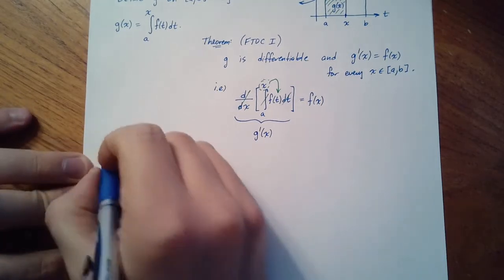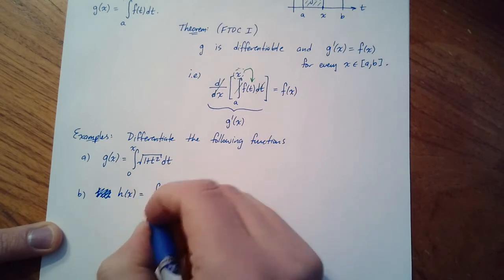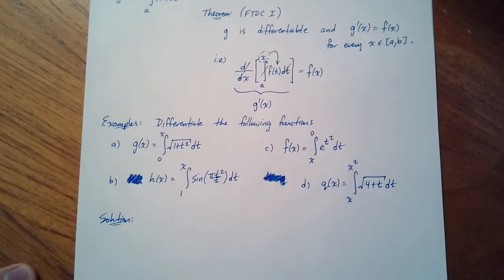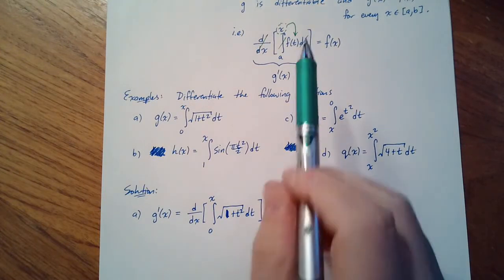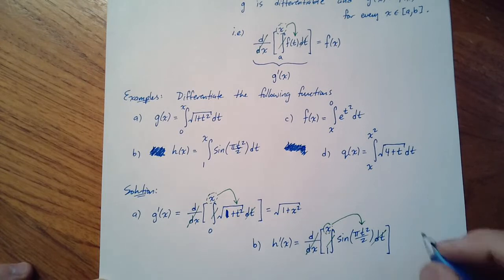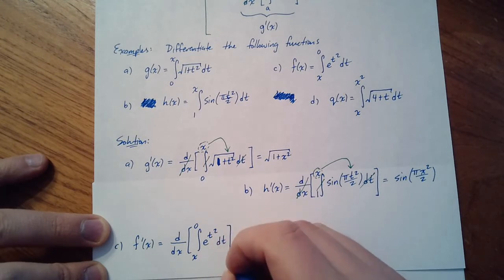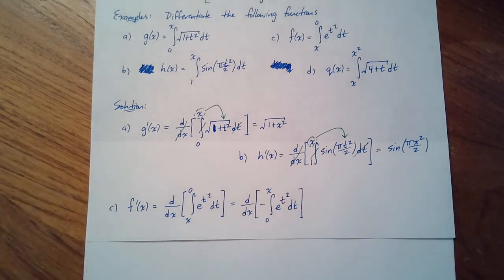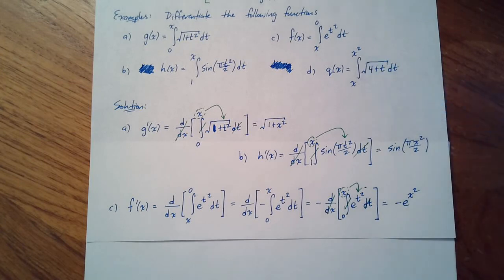Math 202 - Section 5.3 - Part 3